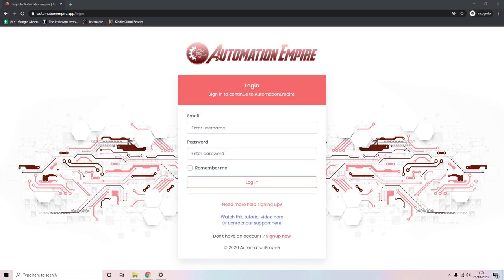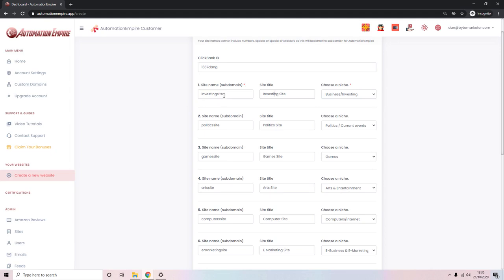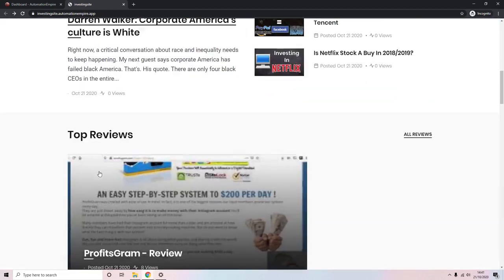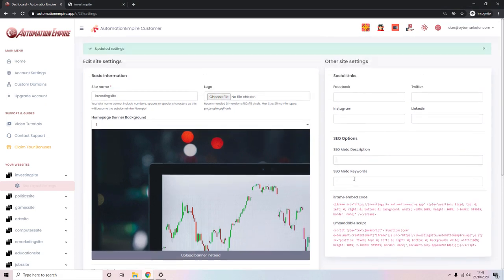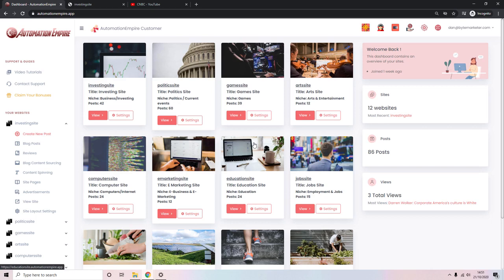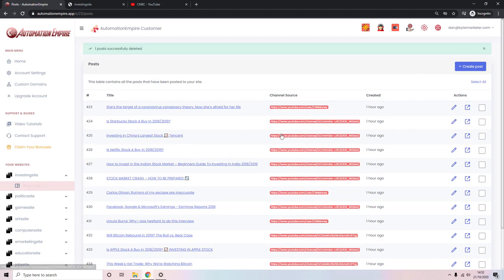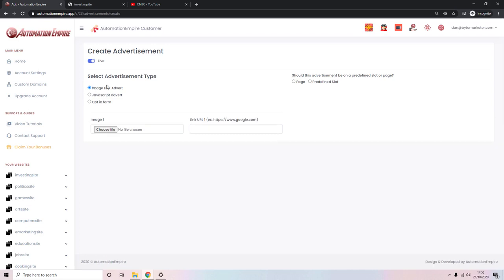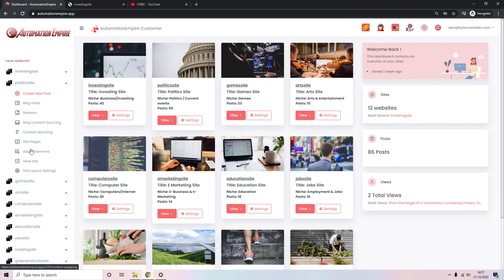EXCLUSIVE Automation Empire demo from the creator of Automation Empire, Dan Green (90% off bonus)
What is Automation Empire ?
Your own empire of 12 fully automated Clickbank affiliate sites!
Jonny’s Exclusive Automation Empire bonuses

Automation Empire  Bonus #1 — FB Ads Mastery
This Facebook advertising course teaches everything you need to know in order to get started with Facebook advertising the right way.

Automation Empire Bonus #2 — Bing Ads Mastery
Are you looking to start advertising online but you don’t want to spend a fortune on ads? That’s exactly where Bing Ads can comes in handy! From our experience, Bing Ads can be as much as 60% cheaper than Google Adwords!

Automation Empire Bonus #3 — Google Adwords Mastery
This Google AdWords bonus is a success guide to help you create successful AdWords Campaigns. You need no previous experience.

Automation Empire #4 — Solo Ads Mastery
This bonus will teach you how to master Solo Ads, choose the right vendor, the pros and cons of Solo Ads that you should consider, and what to do to run a successful Solo Ads campaign.

Automation Empire Bonus #5 — Instagram Mastery
More than 1/4 of the internet’s population now uses Instagram religiously. Instagram is where you go to get seen and build influence online.